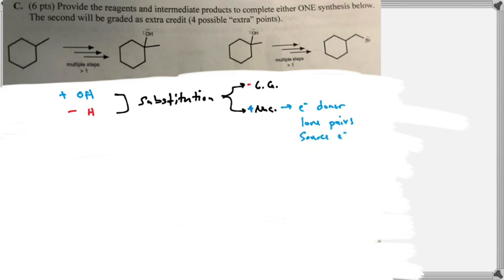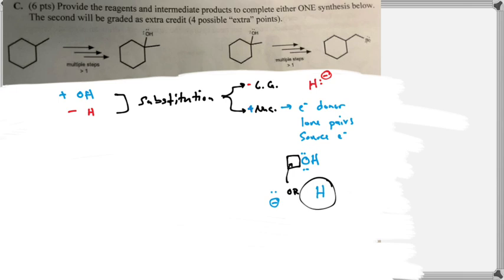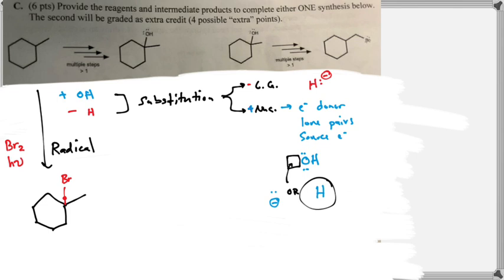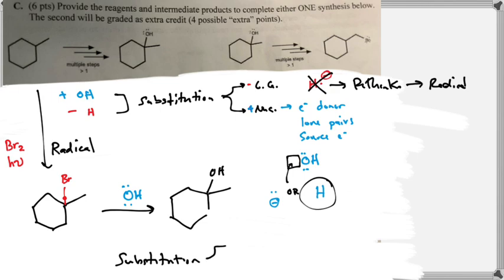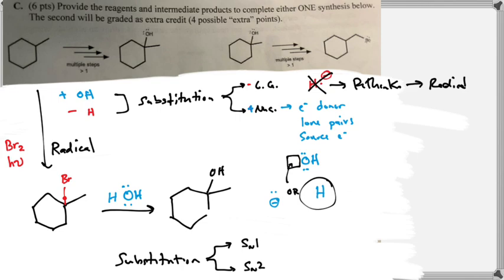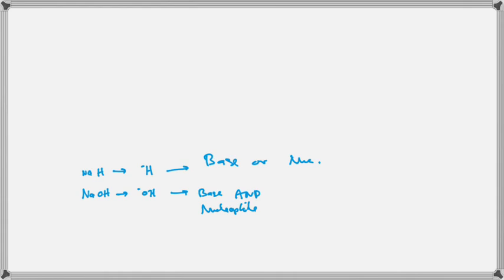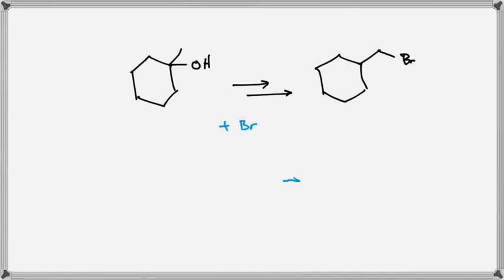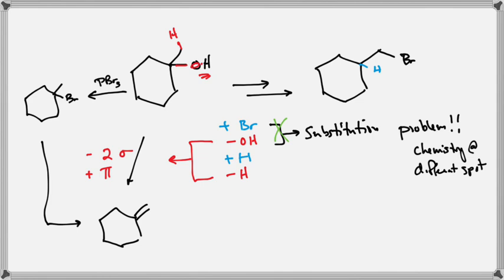fa24 236 lec10